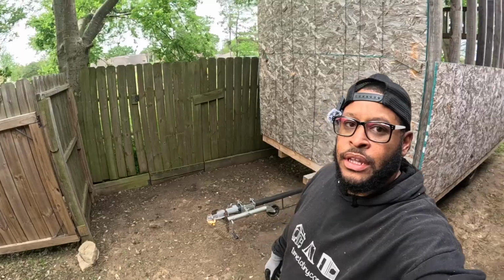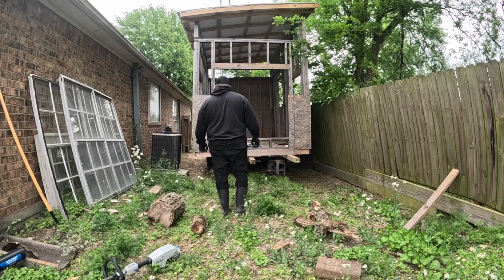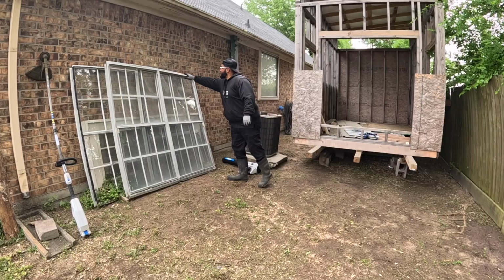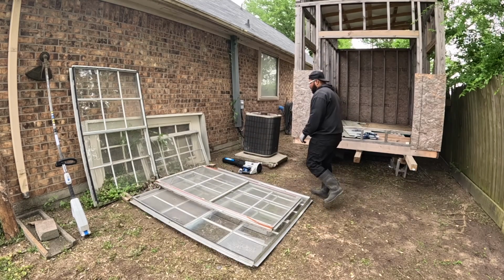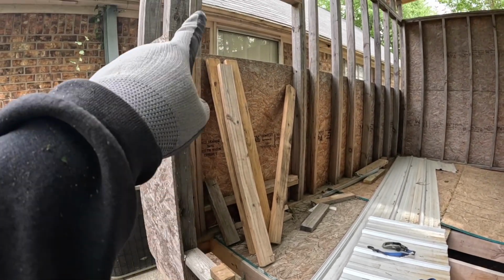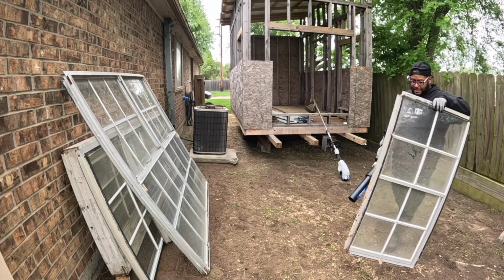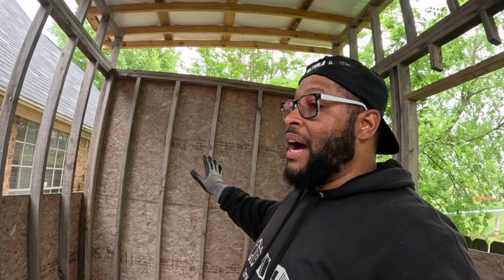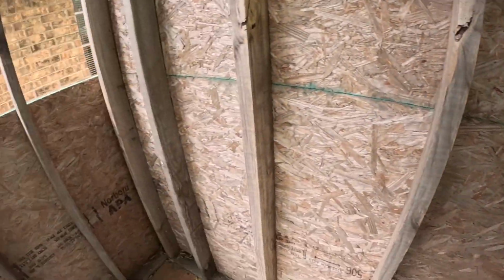Tiny House Build – Site Cleanup & Prep to Start Building Again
We’re back at it! In this video, we’re cleaning up the build site and getting everything prepped to continue our tiny house build. Follow along as we get ready for the next phase of this off-grid journey!

Support us:
Amazon Wishlist

We love sharing our off-grid homestead journey, but we’re not licensed professionals. Everything you see here is based on our own experiences, experiments, and opinions. Our videos are for entertainment and inspiration only so if you decide to try something similar, please do your own research, follow safety guidelines, and consult the right experts for your situation. Stay safe, have fun, and keep building your dreams!